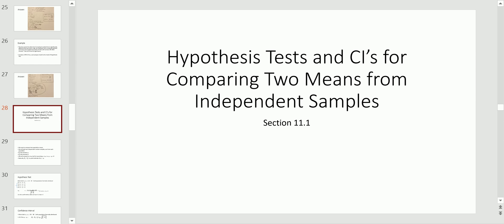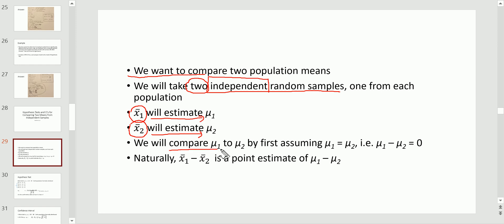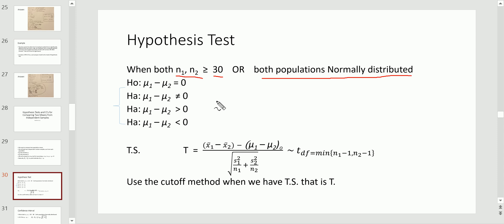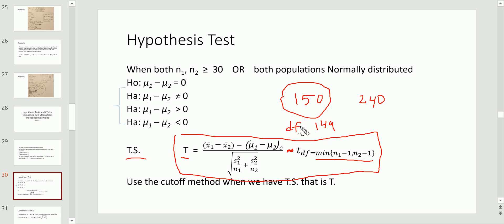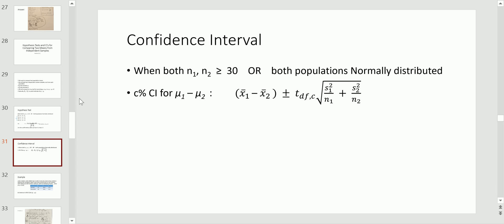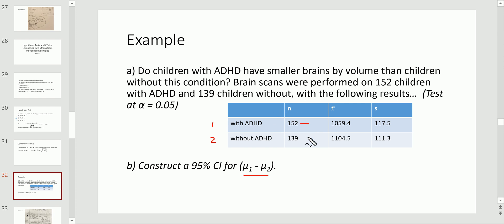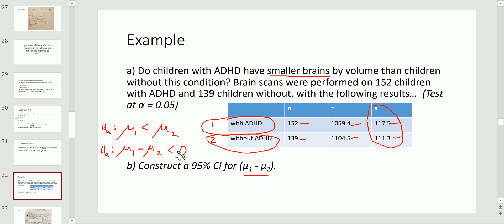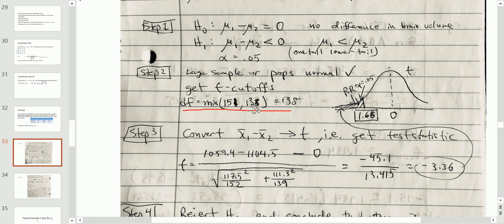Compare Two Means Independent Samples (part 1)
exact df=((variance1 / n1) + (variance2 / n2))^2  /                                     ((1/(n1−1))(variance1/n1)^2 + (1/(n2−1))(variance2/n2)^2)